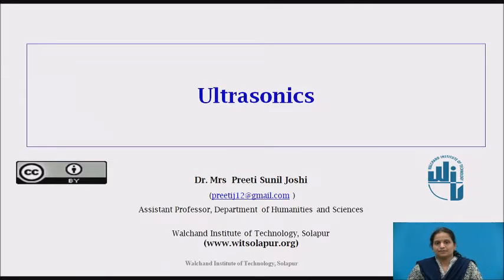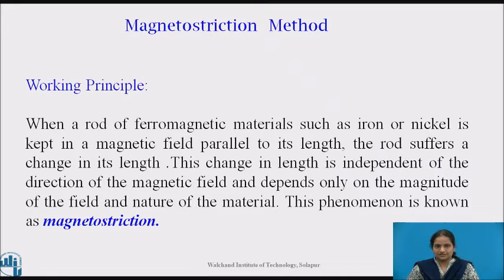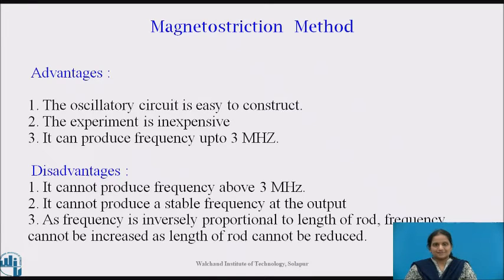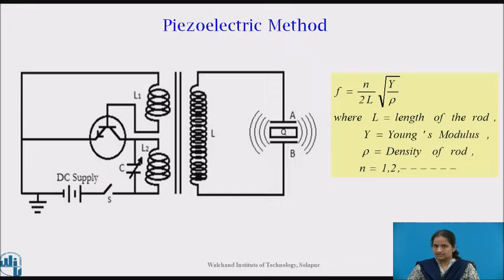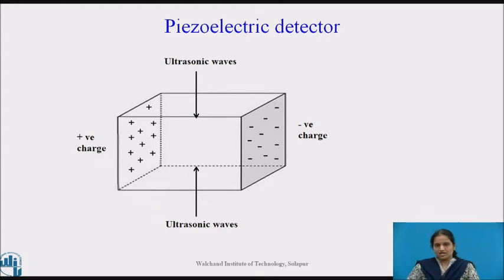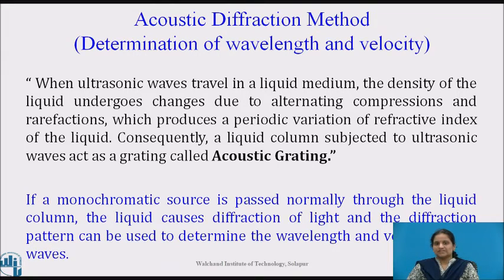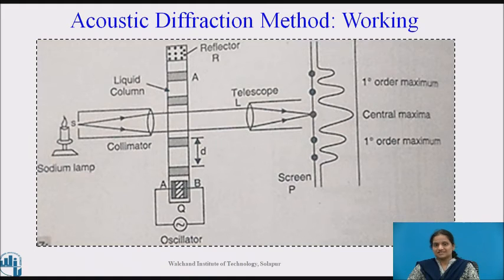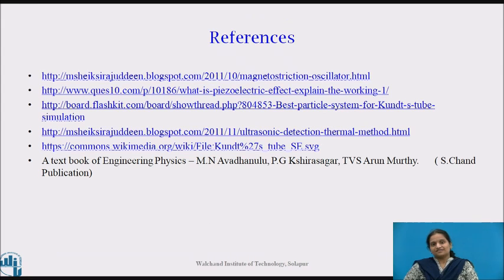Ultrasonics -II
This video is helpful for the students to study Ultrasonics, one of the branch from Sound Engineering.
It covers  different Generation (working principle, experimental set-up, advantages and disadvantages)and Detection methods of Ultrasonic waves and details of  Acoustic Diffraction method.
Dr. Mrs Joshi P.S
Assistant Professor, Department of Humanities and Sciences,